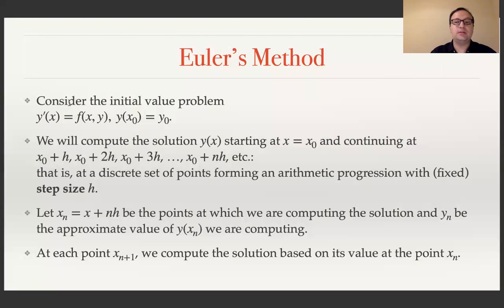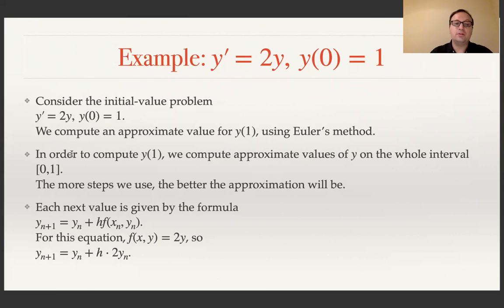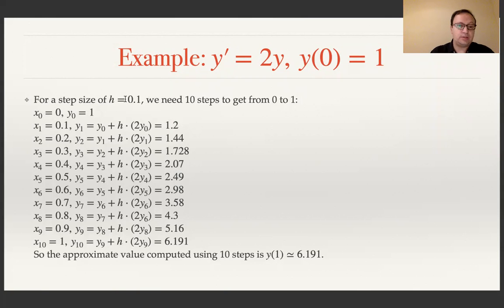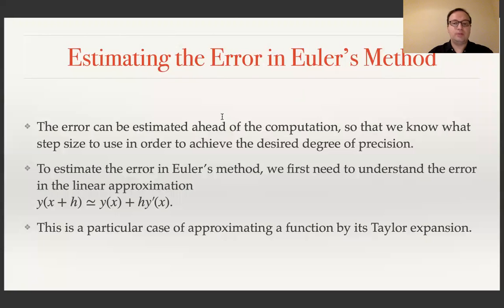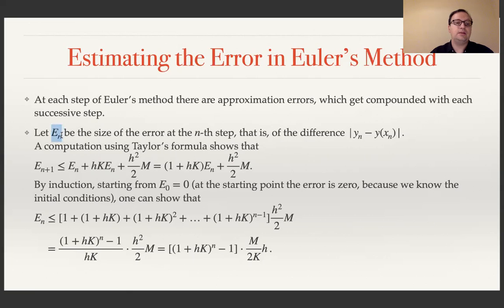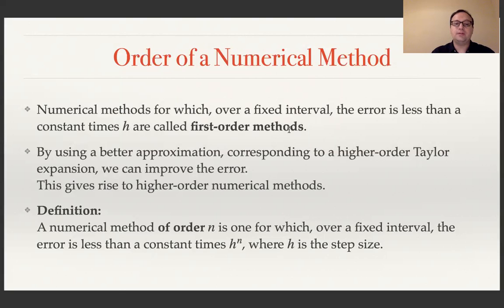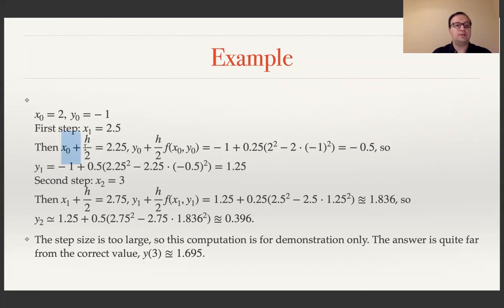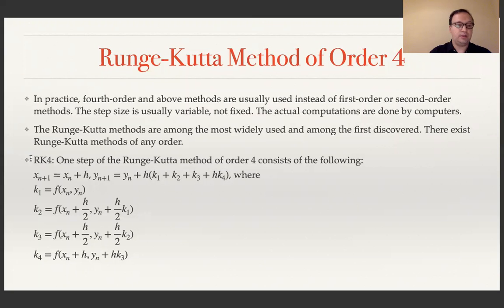AMAT 311 Numerical Methods